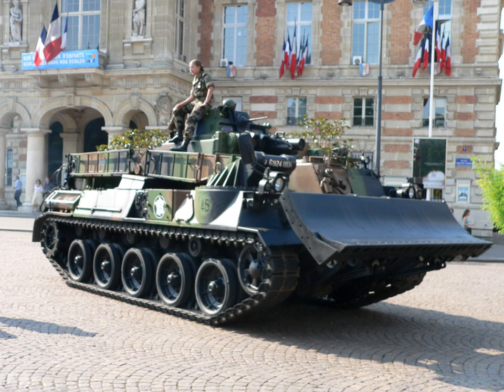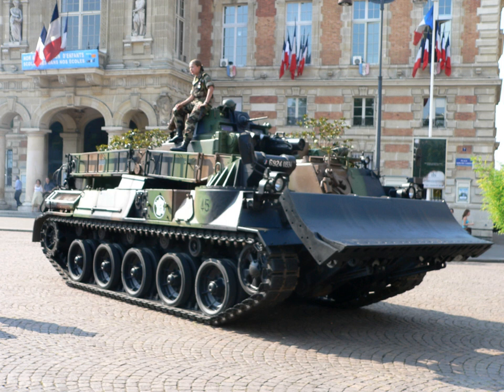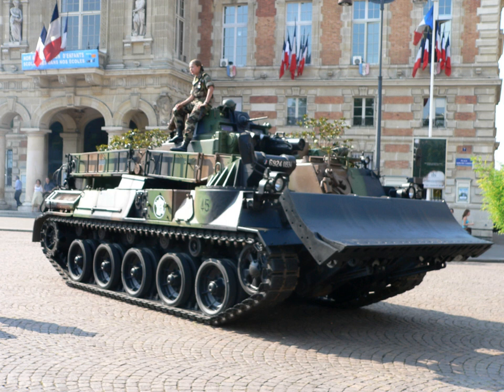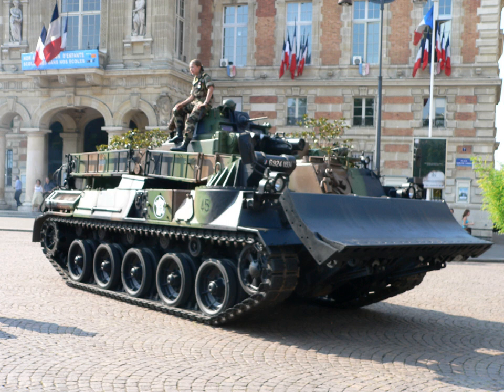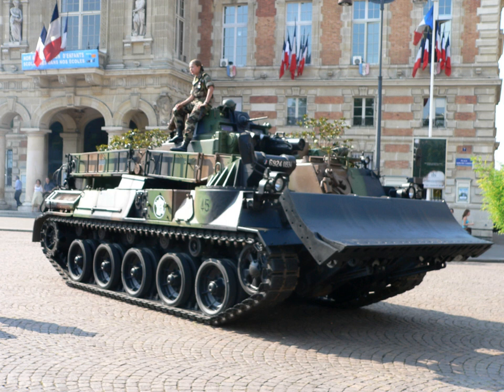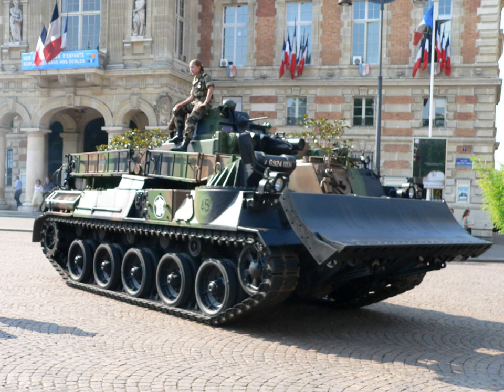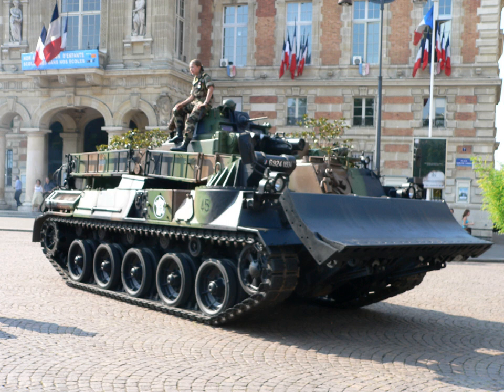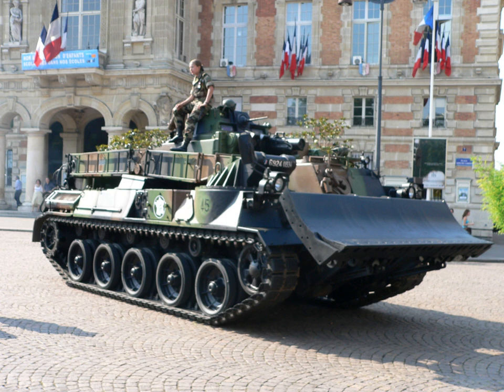Military engineering vehicles | Wikipedia audio article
00:00:49 1 History
00:00:58 1.1 World War One
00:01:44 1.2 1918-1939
00:02:39 1.3 Early World War Two
00:03:45 1.4 Late World War 2: Hobart's 'Funnies' and D-Day
00:06:05 1.5 Post War
00:06:24 2 Types
00:06:33 2.1 Civilian and militarized heavy equipment
00:08:15 2.2 Armoured engineering vehicle
00:09:52 2.3 Armoured earth mover
00:10:26 2.4 Breaching vehicle
00:11:23 2.5 Bridging vehicles
00:12:37 2.6 Combat engineer section carriers
00:13:23 2.7 Military ferries and amphibious crossing vehicles
00:14:30 3 Tank-based combat engineering vehicles
00:15:16 3.1 Churchill tank
00:15:39 3.2 M4 Sherman
00:20:23 3.3 M60
00:21:30 3.4 M1
00:21:56 3.5 Leopard 1
00:22:15 3.6 Leopard 2
00:22:29 3.7 T-55/54
00:27:41 3.8 T-64
00:28:33 3.9 T-72
00:30:38 4 See also

- Socrates

SUMMARY
A military engineering vehicle is a vehicle built for the construction work or for the transportation of combat engineers on the battlefield. These vehicles may be modified civilian equipment (such as the armoured bulldozers that many nations field) or purpose-built military vehicles (such as the AVRE). The first appearance of such vehicles coinsided with the appearance of the first tanks, these vehicles were modified Mark V tanks for bridging and mine clearance. Modern military engineering vehicles are expected to fulfil numerous roles, as such they undertake numerous forms, examples of roles include; Bulldozers, cranes, graders, excavators, dump trucks, Breaching vehicles, Bridging vehicles, Military ferries, amphibious crossing vehicles, and Combat Engineer Section Carriers.